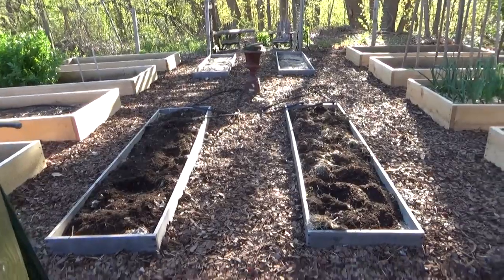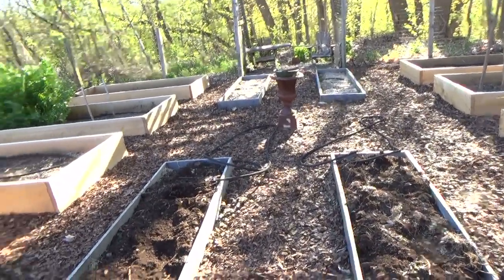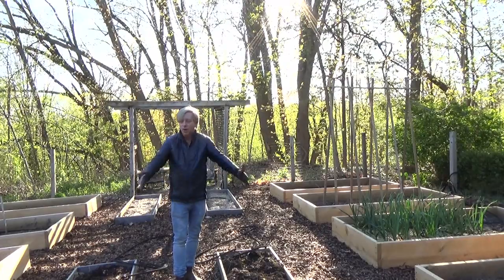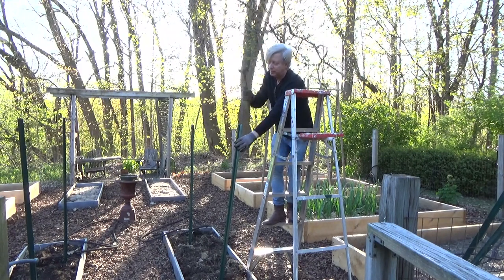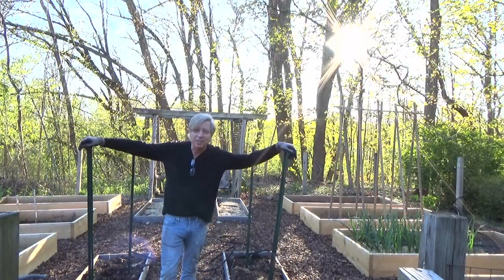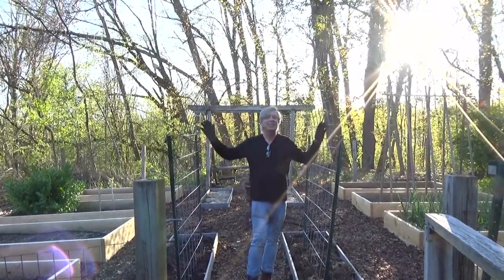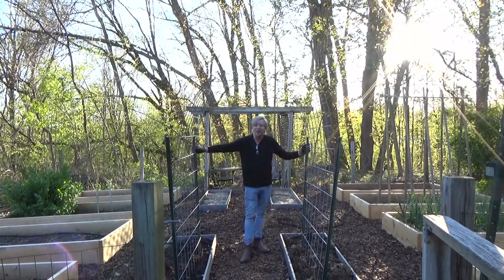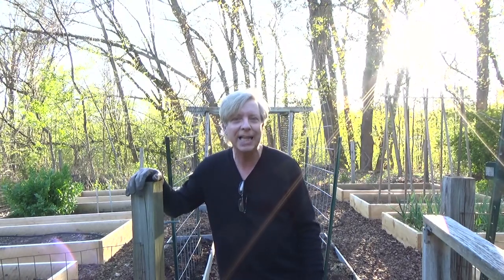Installing My Cattle Panel Trellis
A normal person would ask for help when installing a cattle panel trellis. I am not a normal person. In any event, the panel makes a sturdy -- and  yes, elegant -- vertical support for butternut squash and other vine crops.